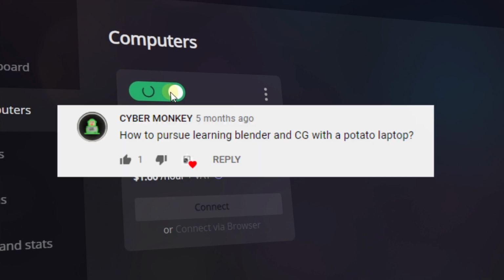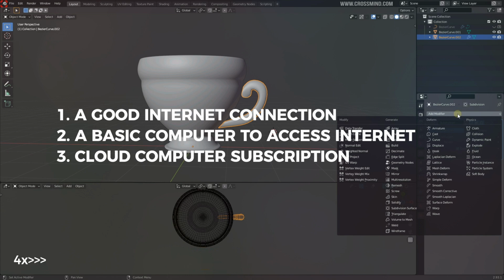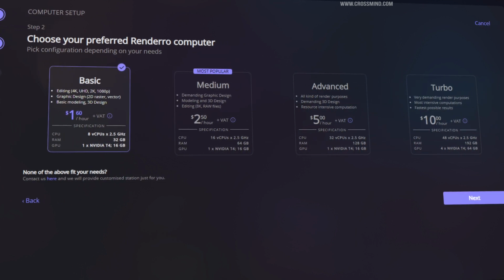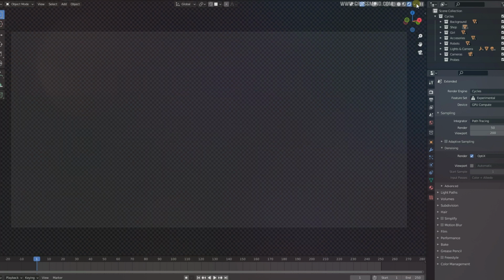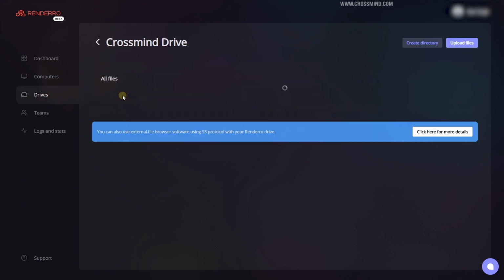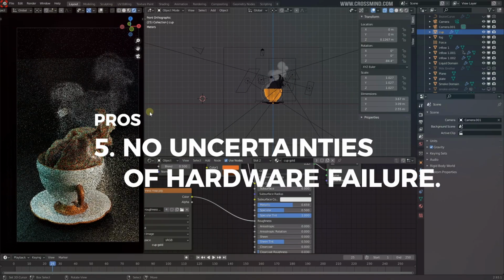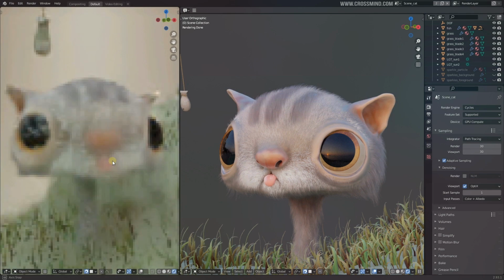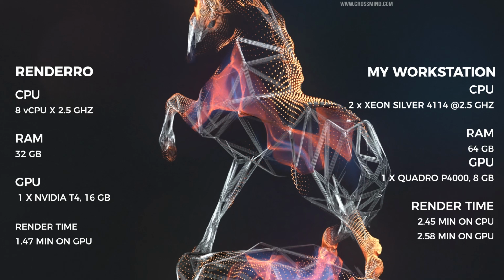Can't Afford A Powerful Computer?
if you have just finished your basic introduction series of Blender, and have made that fantastic animation of a flying airplane, I am pretty sure you can’t resist to render it out and share with friends. So try rendering it on your cloud computer. You will get free credits when you sign up, which should be enough for rendering that entire sequence I believe. So give your potato laptop some rest, and try this out.

Share your benchmarks, of cloud computer vs your personal computer render times in the comment thread.

And use GPU rendering in Blender.

Let me know your thoughts, and your experience with it.
Does it answer your needs?

SYSTEM CONFIGURATION FOR NERDS:
Windows 10
64 GB 2400 Mhz DDR 4
SSD NVME